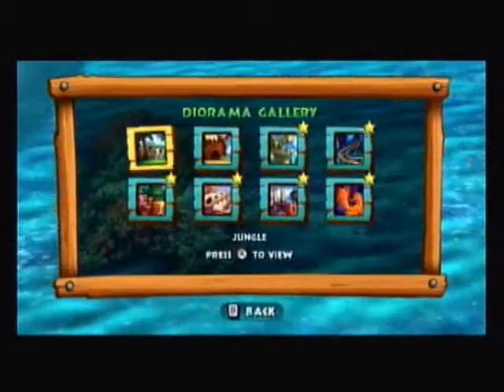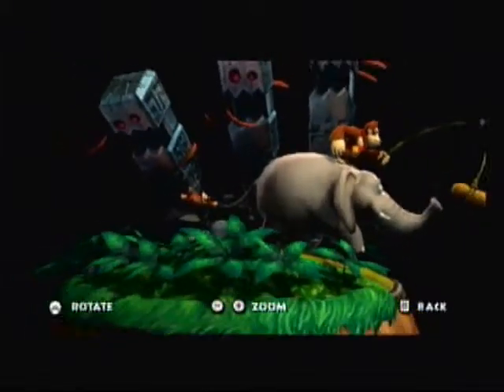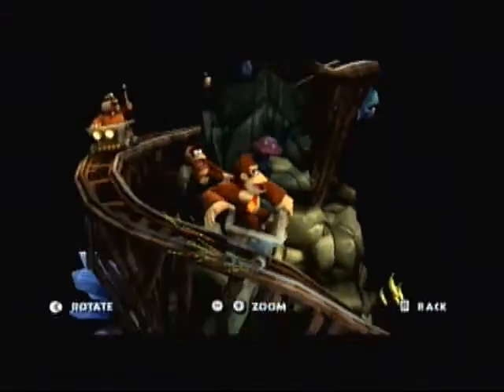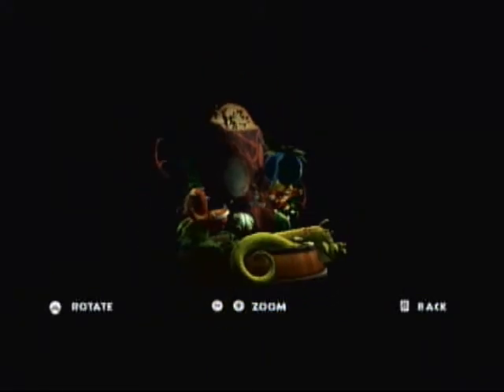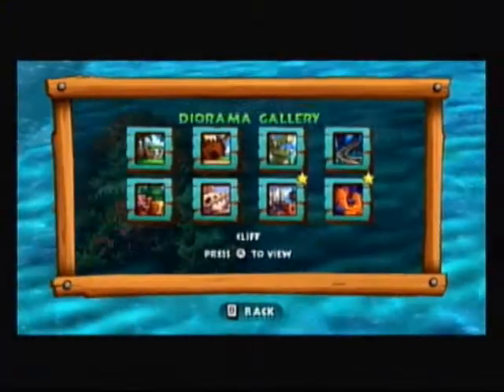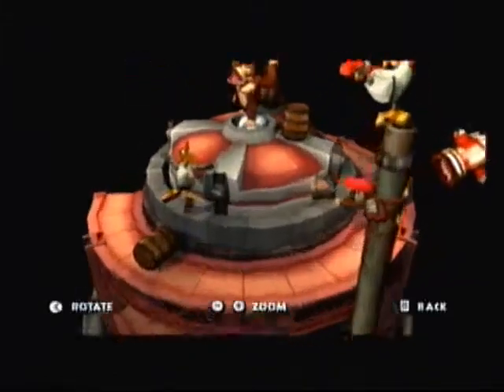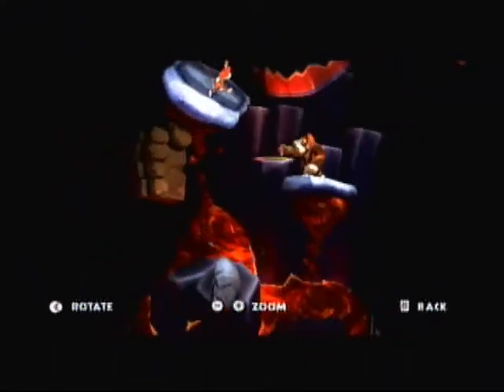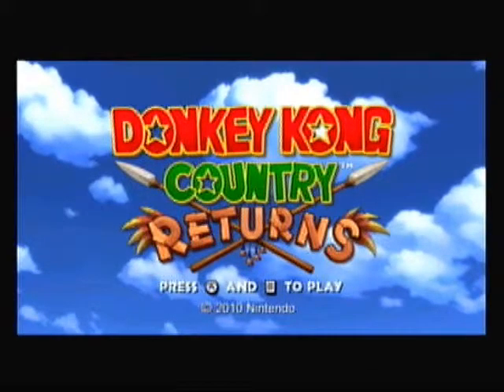Donkey Kong Country Returns Walkthrough Part 73 (Extras Part 3)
Finishing up the extras and the game for good.